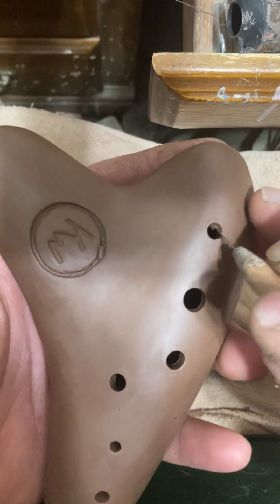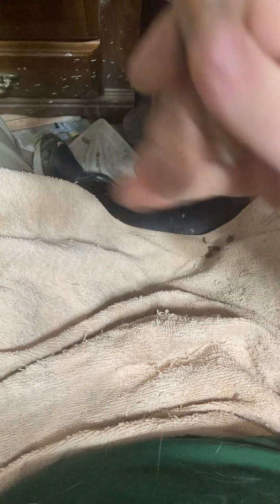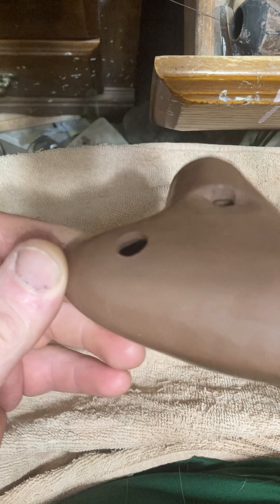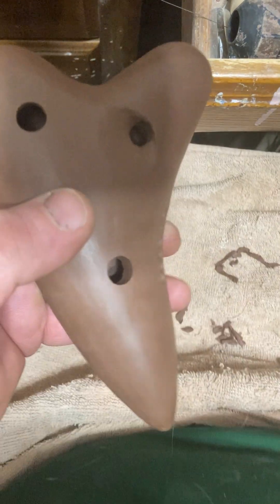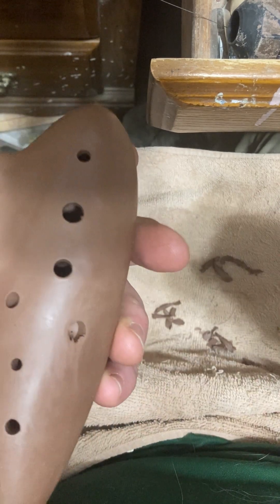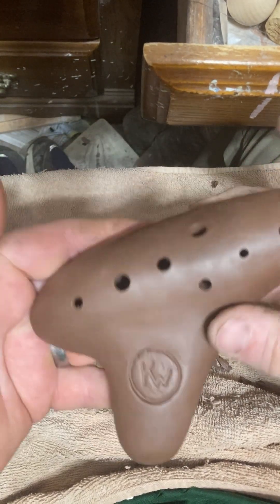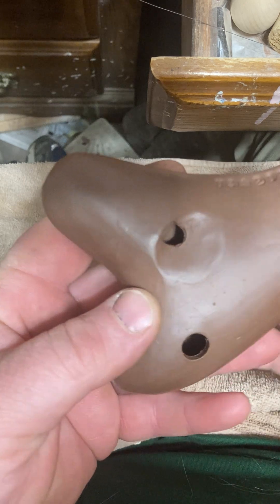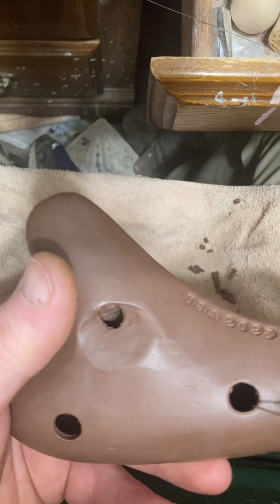Ocarina part 3